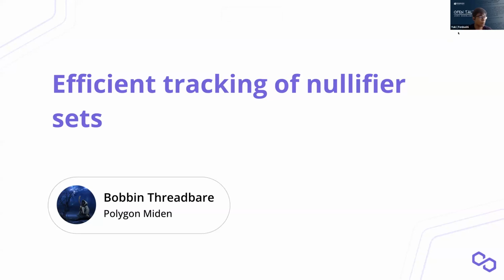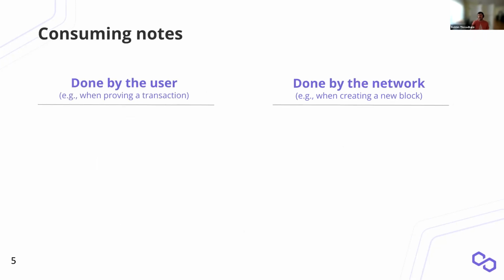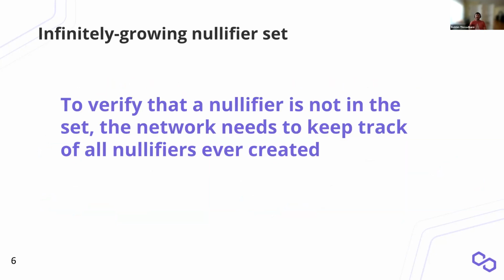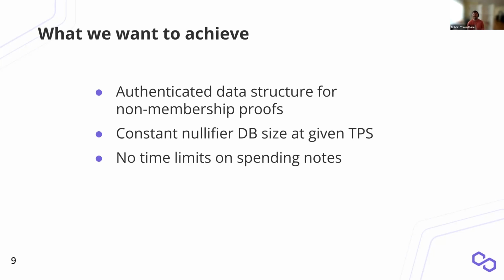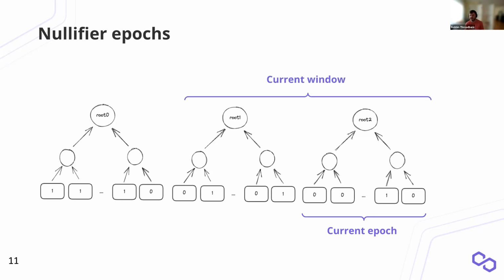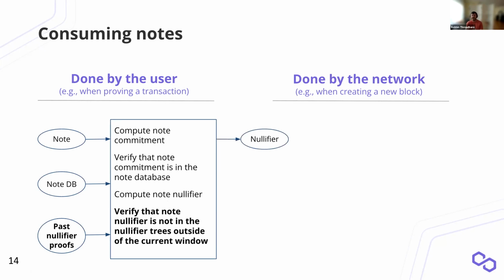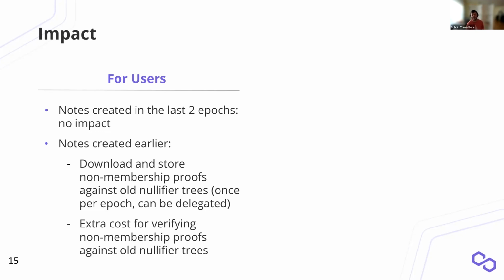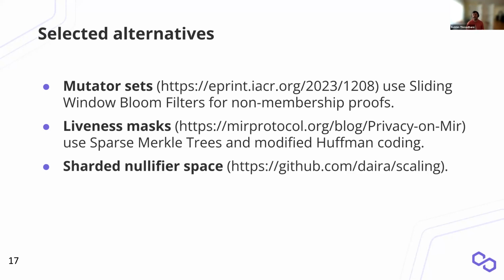Efficient tracking of nullifier sets by Bobbin from Polygon Maiden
OPEN TALK - 📄Research Webinar on ZK, Cryptography and Beyond

​Fenbushi Capital is excited to host our first-ever online research workshop and symposium Open Talk where we explore the latest research questions and open problems shared by leading researchers and founders across the industry, this time on ZK and cryptography. Open Talk will be an accessible venue for open dialogue around ongoing research problems and strive to foster community-driven research and development.

​About Fenbushi Capital (Twitter @fenbushi):

​Established in 2015, Fenbushi Capital holds the distinction of being Asia's pioneering blockchain-focused venture capital firm. Recognized for its early support of Ethereum, the firm continues to champion transformative projects at the forefront of blockchain innovation. With a commitment to supporting startups and driving industry growth, Fenbushi Capital's legacy as a trailblazer in the blockchain ecosystem remains unrivalled in Asia. Through research and investment, the firm aims to play a vital role in shaping the future of blockchain technology across diverse sectors. Make sure to follow us on Fenbushi Capital's Twitter account for more information.